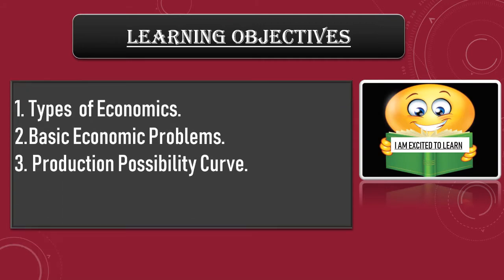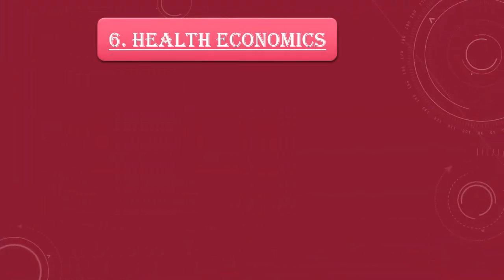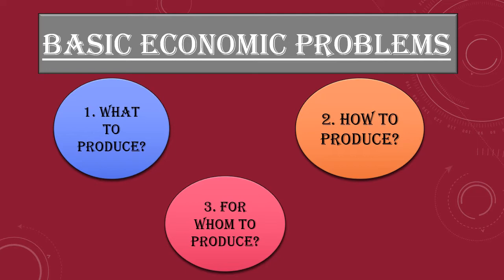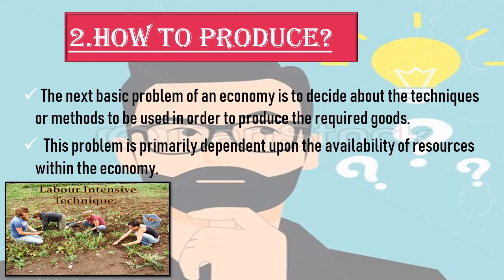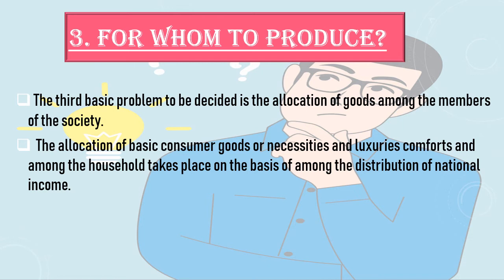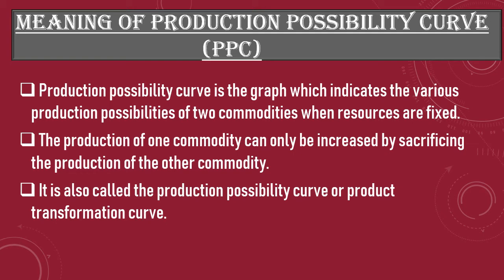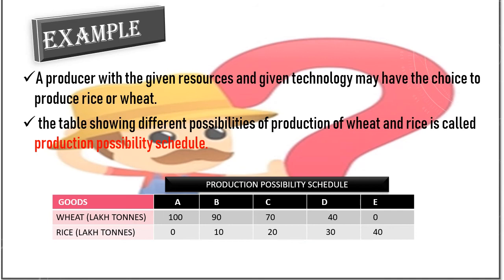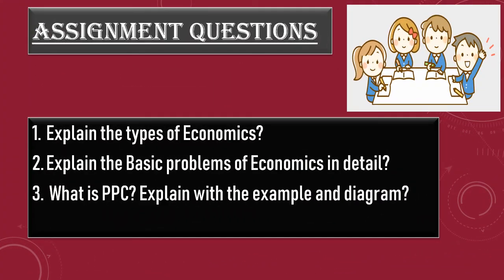Class-11th ECONOMICS (CHAPTER-1 Introduction to Micro Economics) Part-4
1. Types of Economics.
2. Basic problems of Economics.
3. Production Possibility Curve.